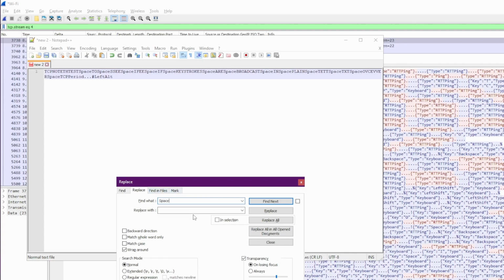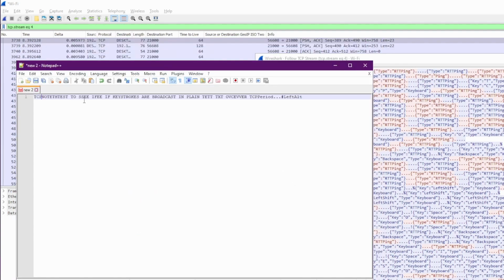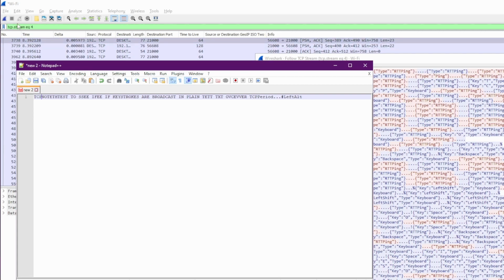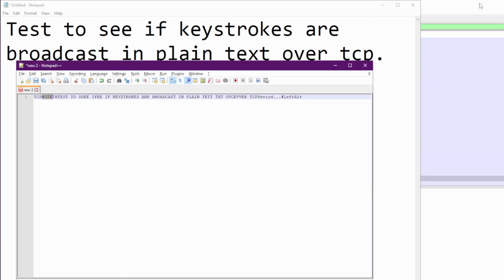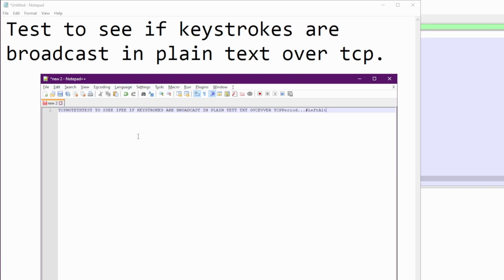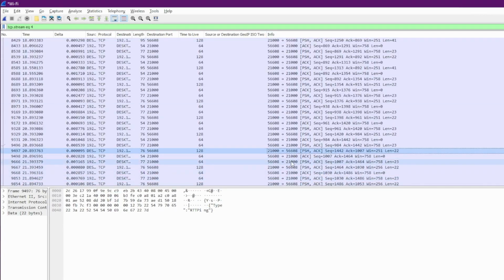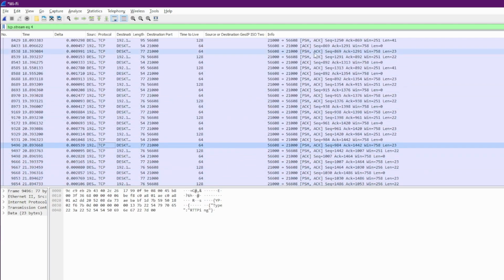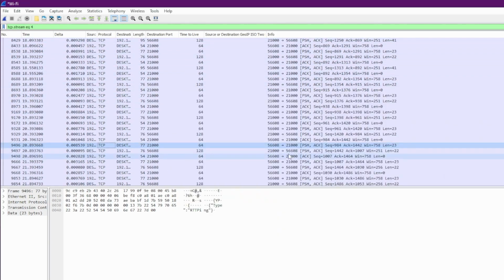Immersed VR plain-text vulnerability (1)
Quick demonstration of how the Immersed application transmits unencrypted keystrokes over TCP.

This video being released mean that the issue showcased has been addressed by Immersed.

0:00 Introduction to the application
2:14 Describing the vulnerability
4:10 No, for real, this time
5:00 Demonstration of abuse
6:50 Readable output
7:40 Takeaways